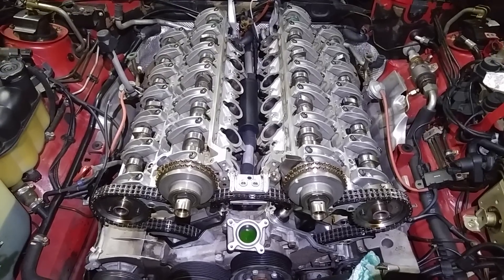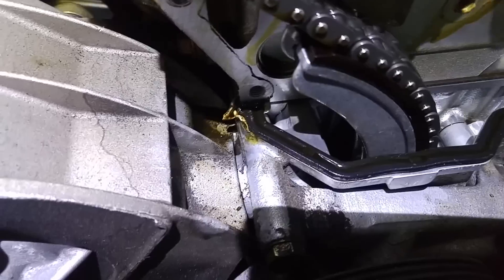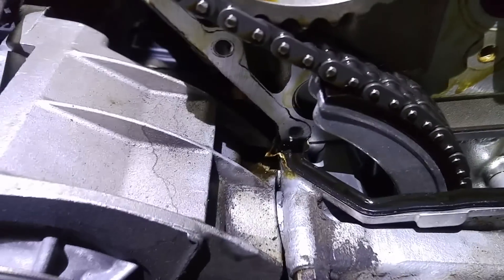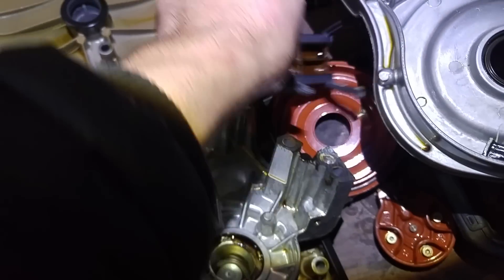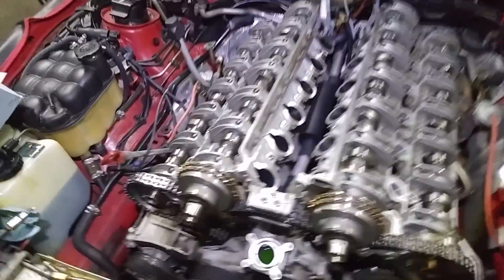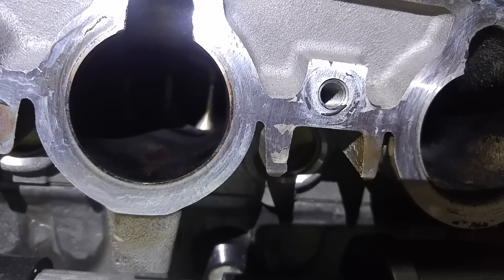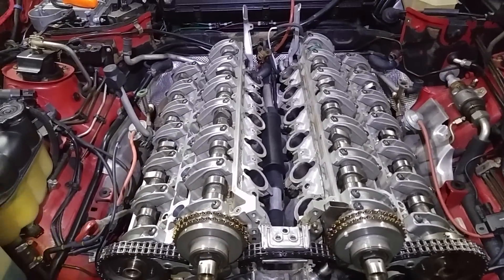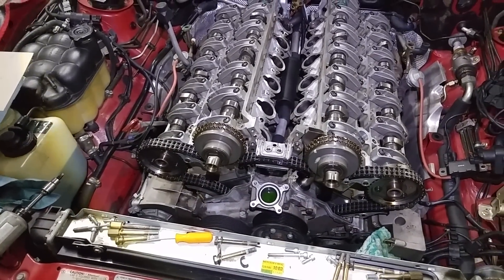Mercedes 600SL V12 oil leak Repair. Part 2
Disassembly complete, leaking seals are accessible